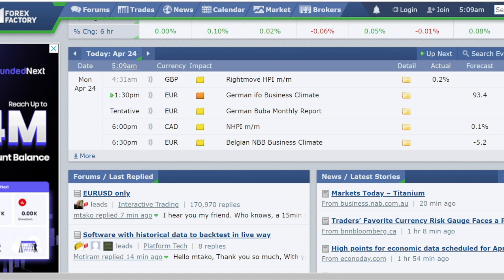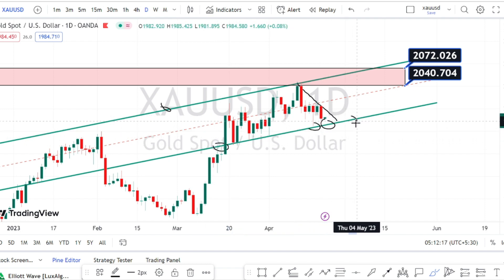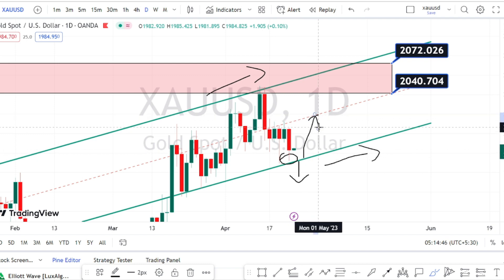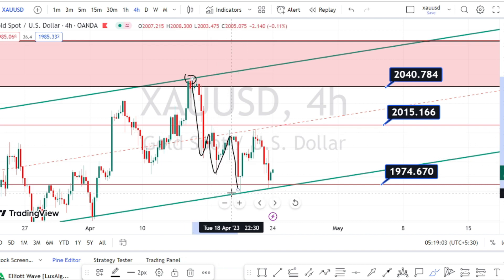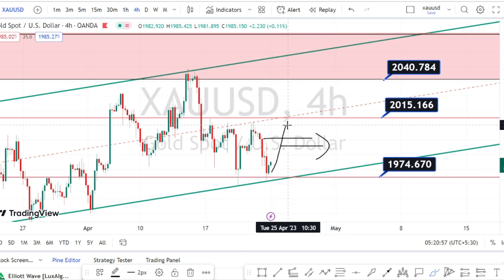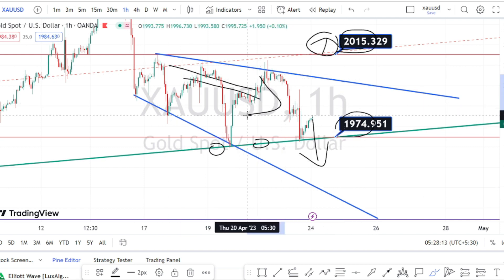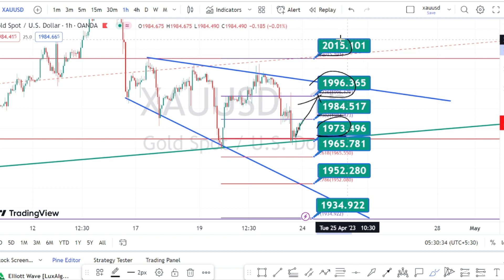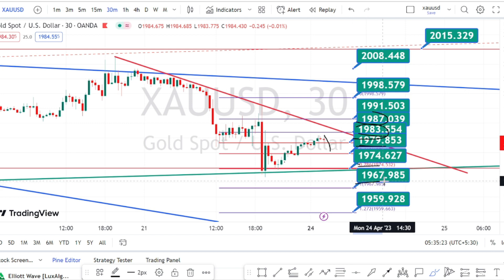XAUUSD 24 MON | GOLD Analysis today | chart trading strategy | XAUUSD call XAUUSD sell buy range